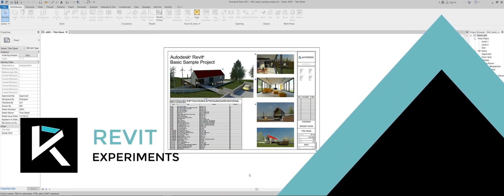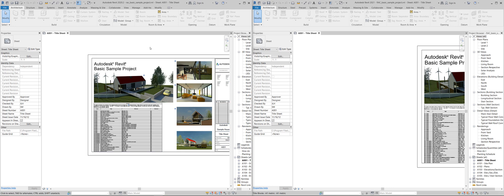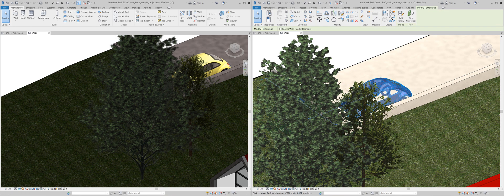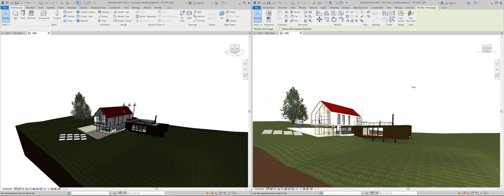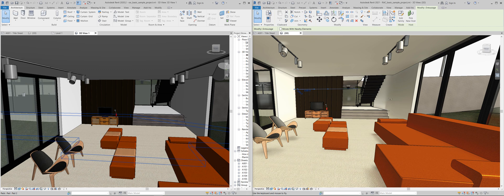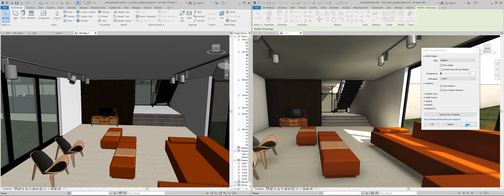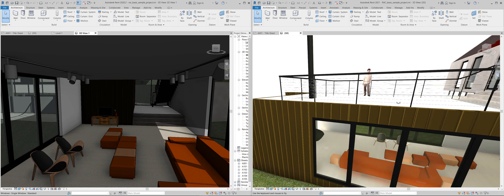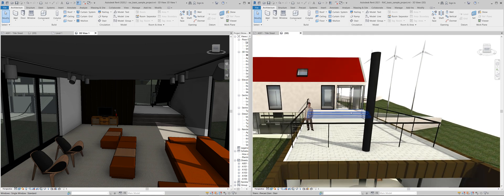Will Revit 2021's new Realistic mode make Lumion and Enscape redundant?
Revit 2021's new realistic mode overview